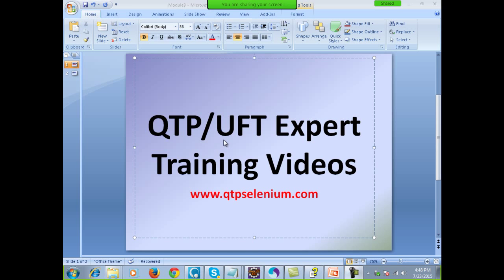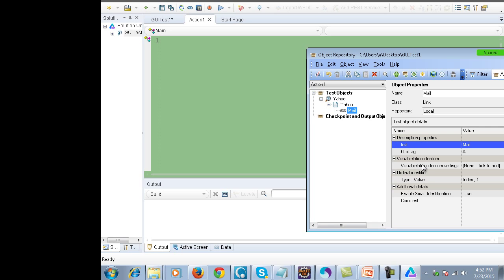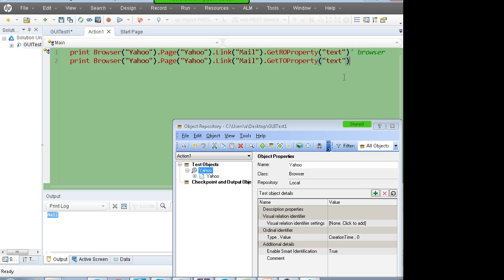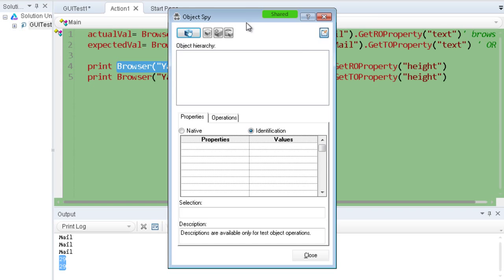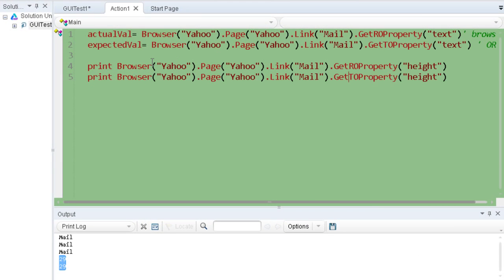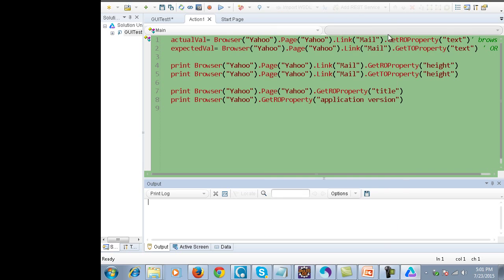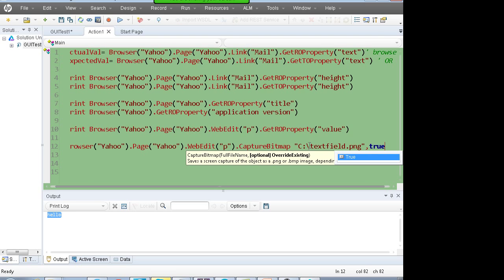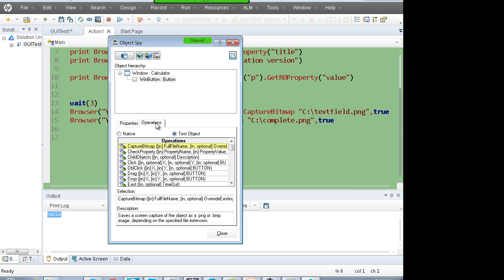UFT Tutorial Part 5 RO and TO Properties